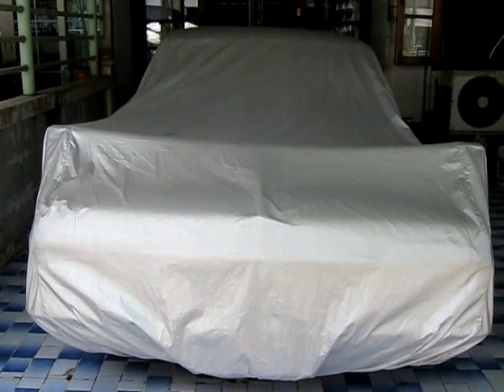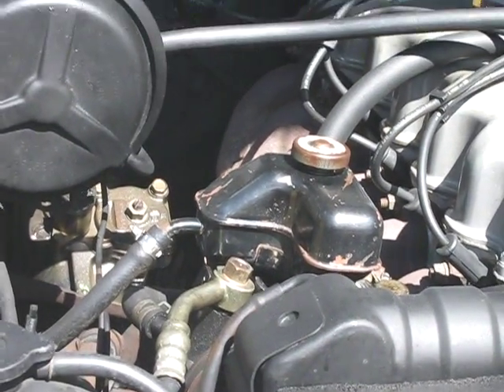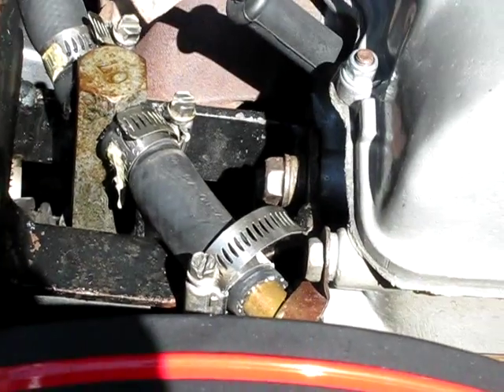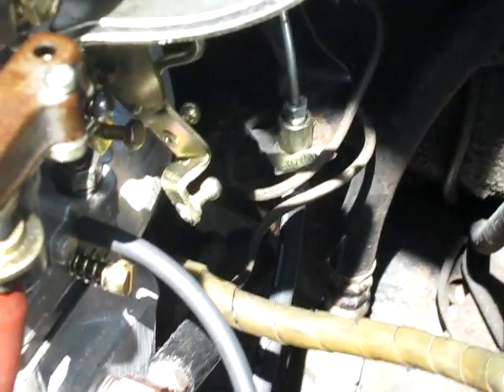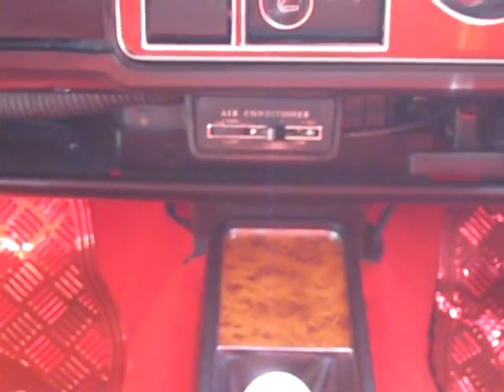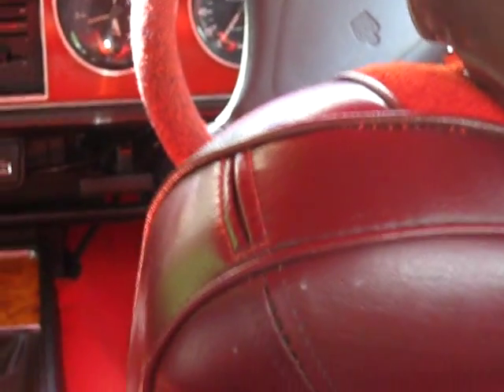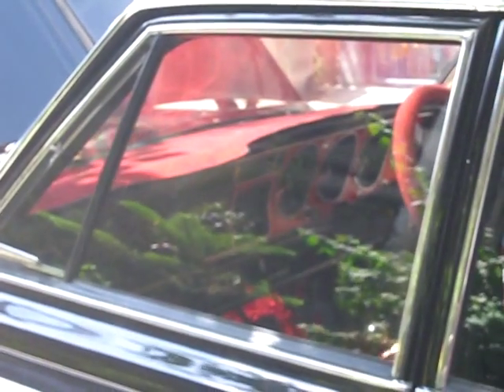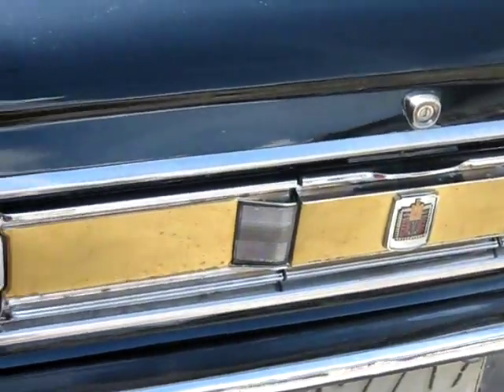Classic 69YotaCrown.wmv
Classic 69 Toyota Crown Superdeluxe CalLook special edition